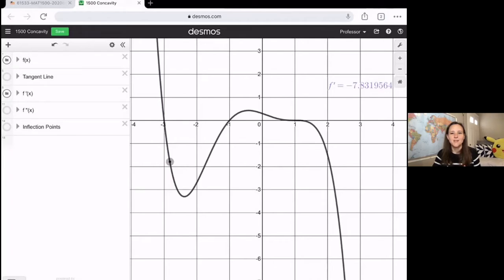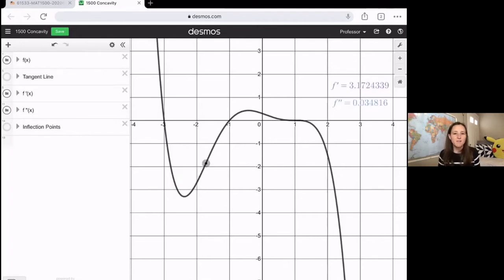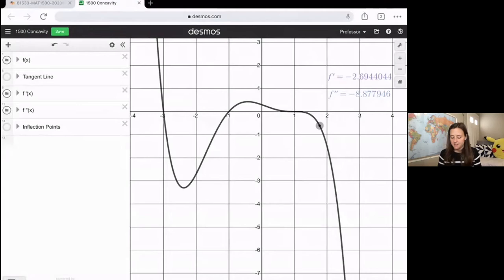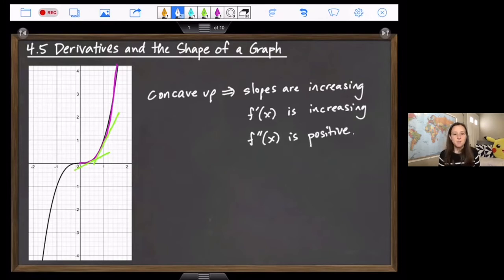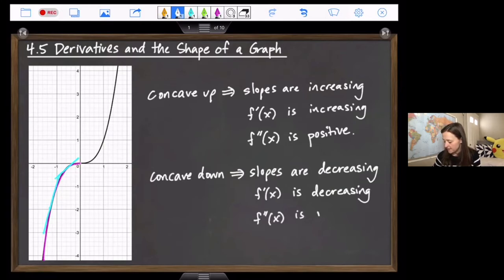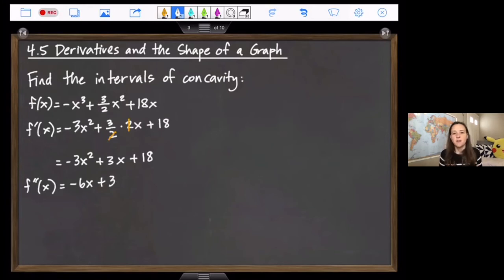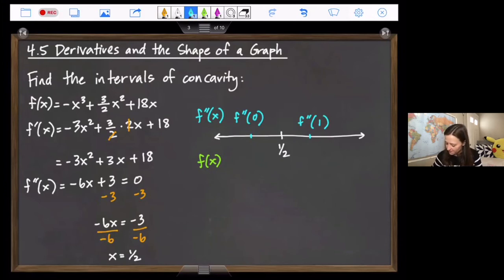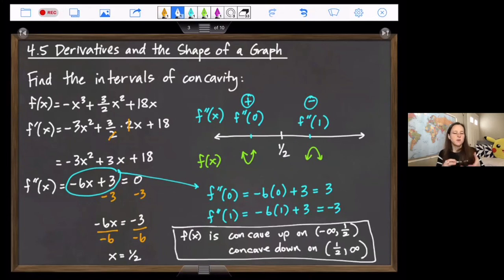MAT 1500 4.5 Derivatives and the Shape of a Graph Video 1